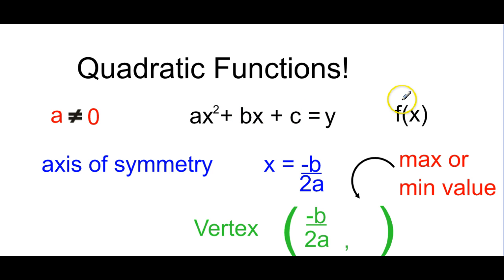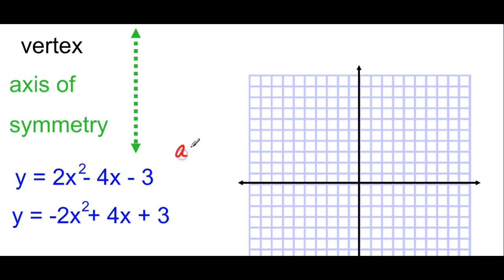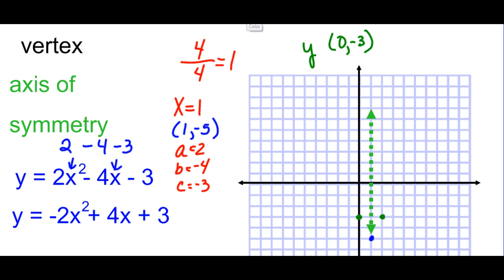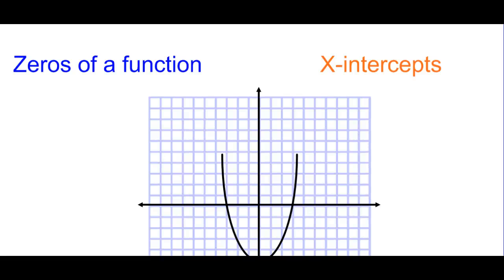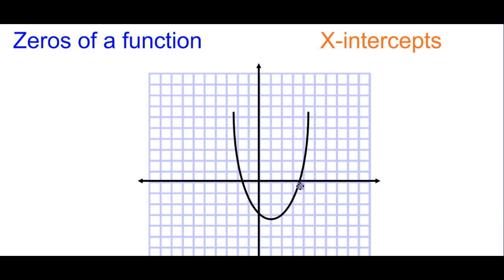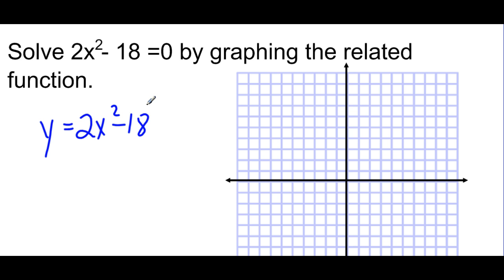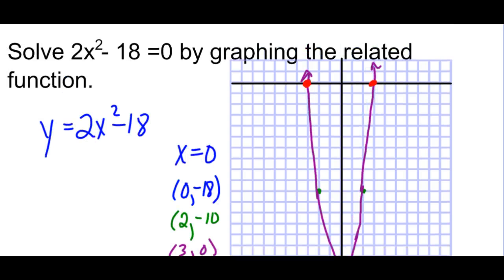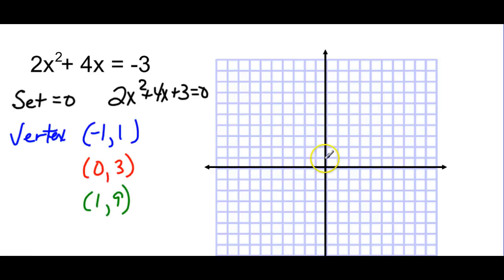Solving quadratic equations by graphing